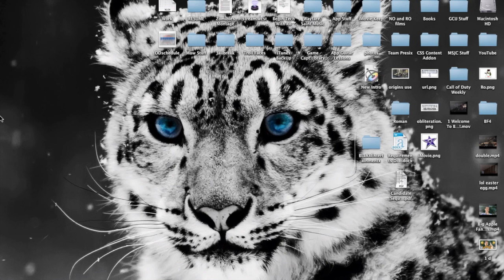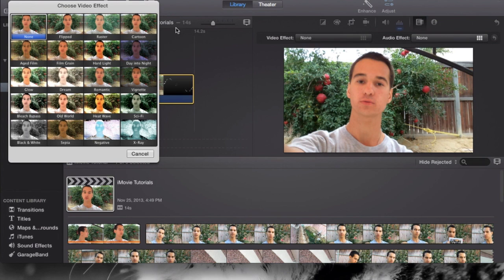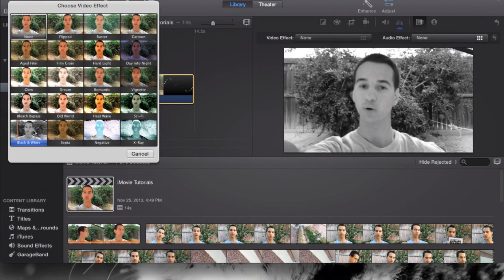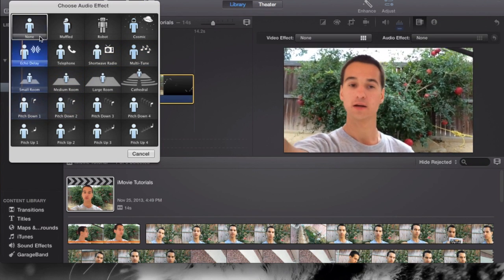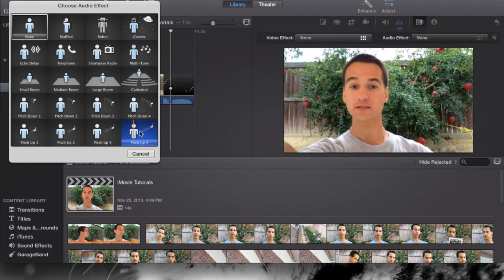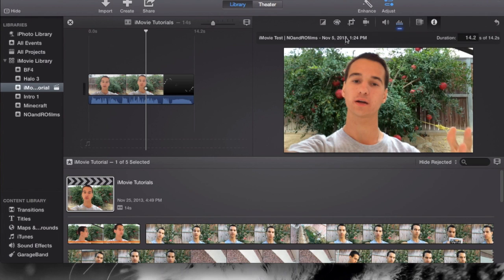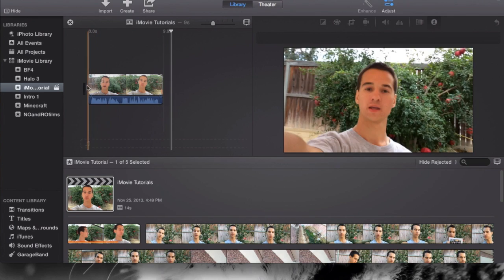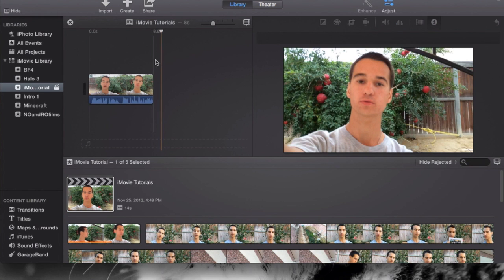Video Effects and Audio Effects in iMovie 10.0.1 | Tutorial 12